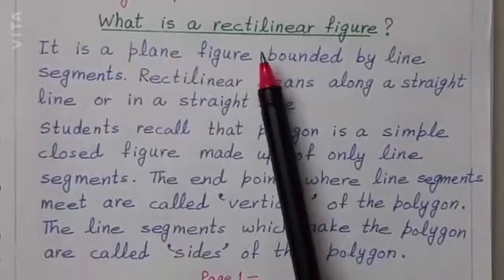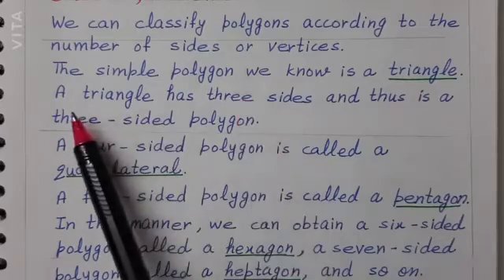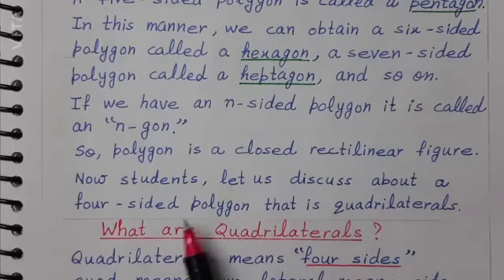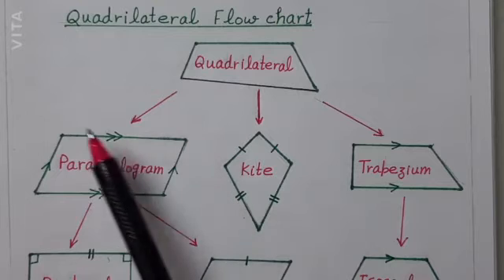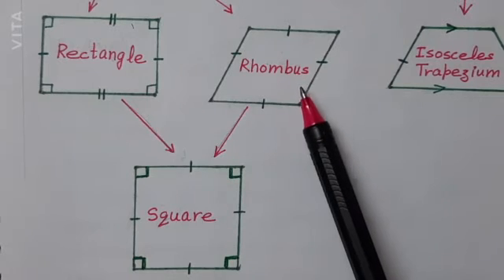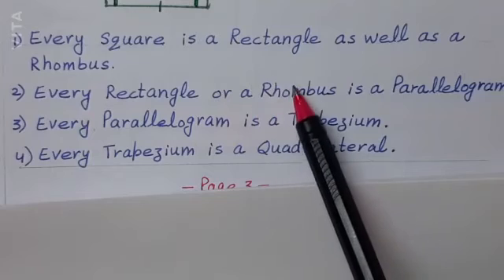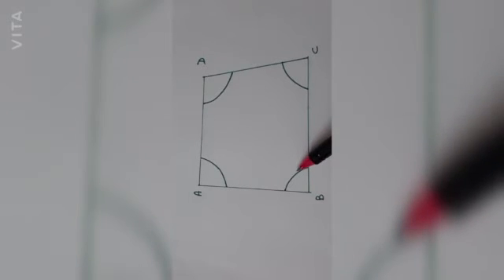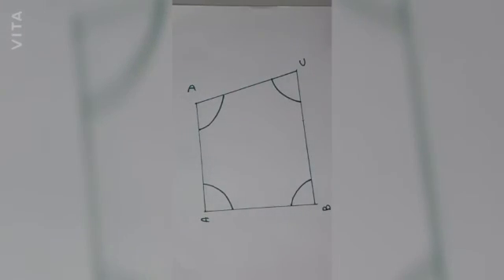Rectilinear figures- Parallelogram, Mathematics part 1